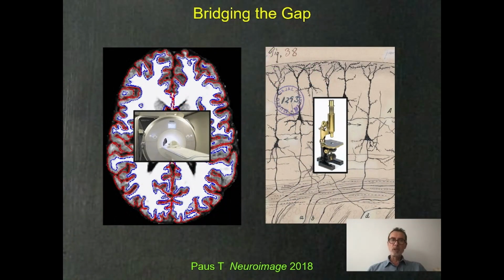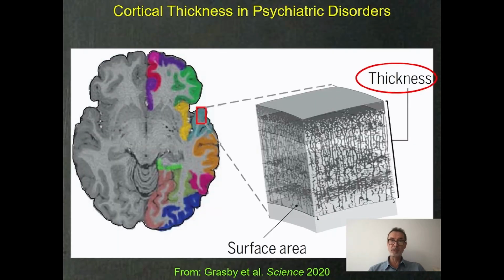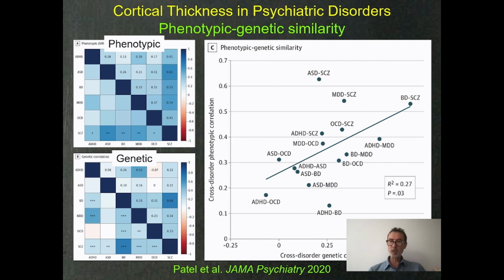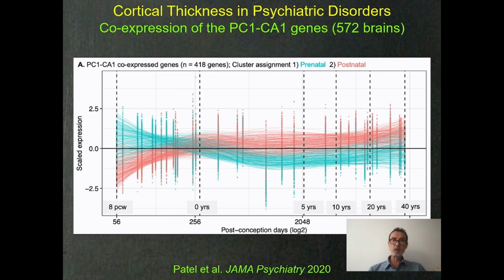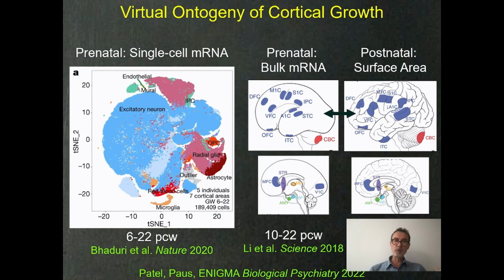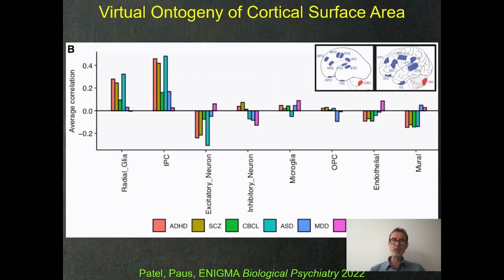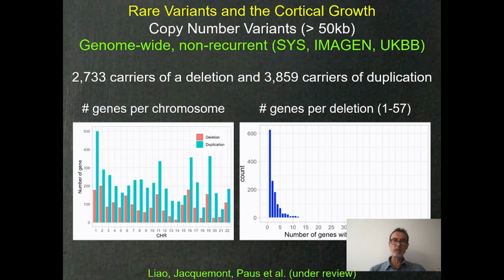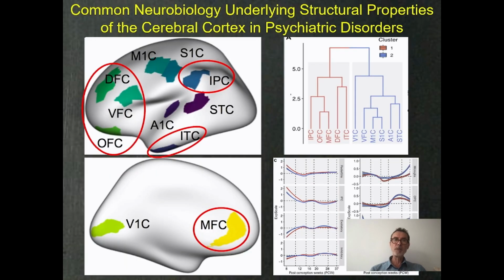OHBM 2024 | Symposium | Tomas Paus | Common Neurobiology Underlying Structural Properties of the …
Session: Non-specific neural P factor and multi-modal methods to obtaining disorder specific brain signatures
Part 3
Title:  Common Neurobiology Underlying Structural Properties of the Cerebral Cortex in Psychiatric Disorders.
Speaker: Tomas Paus
Abstract: Using virtual histology (PMID: 32857118) and virtual ontogeny (PMID: 35489875), we have been able to identify a number of commonalities in the neurobiological underpinnings of group differences between patients with different psychiatric disorders (and their respective controls) in the radial (thickness) and tangential (surface area) expansion of the cerebral cortex. Using these two approaches, we have been also able to explore common neurobiological mechanisms underlying variations in cortical thickness across the lifespan (PMID: 33311571), and those in surface area in carriers of copy number variations across the genome and in selected clinical syndromes (unpublished). In my contribution, I will use some of these findings to illustrate the power of relating  in space and time  phenotypes derived in vivo with magnetic resonance imaging to those obtained post mortem with transcriptomics.